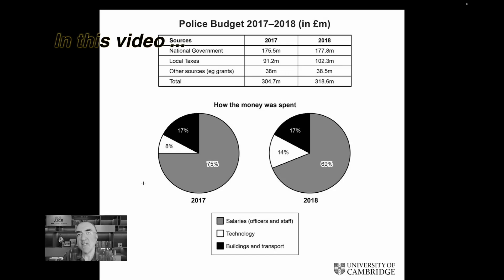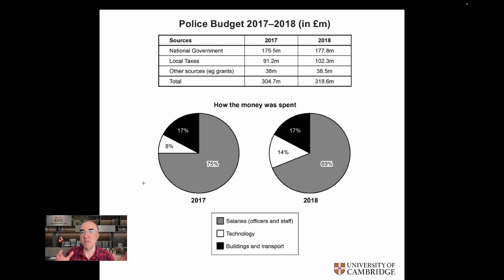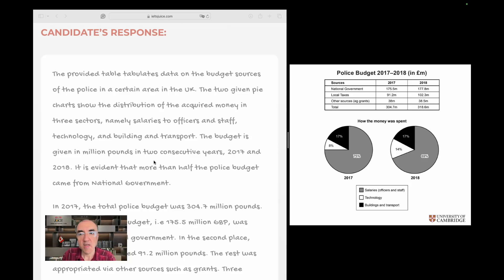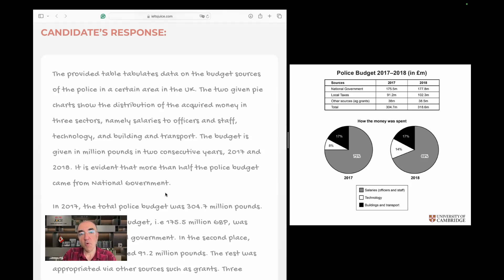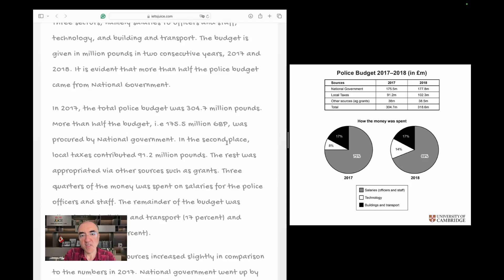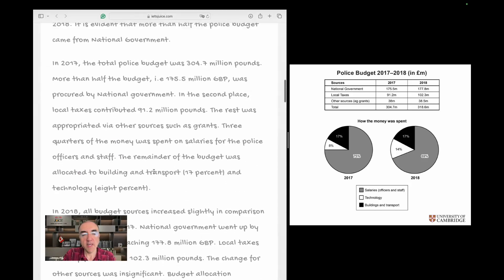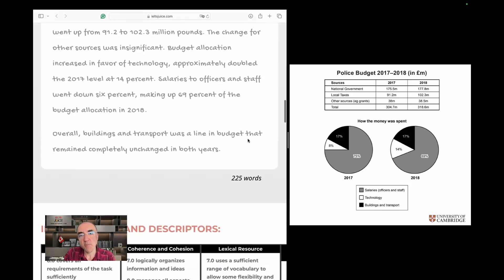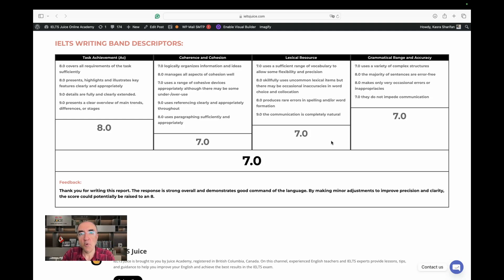How to go from 7.0 to 7.5+ | IELTS Report | Task 1 Sample 3389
The table and charts below give information on the police budget for 2017 and 2018 in one area of Britain. The table shows where the money came from and the charts show how it was distributed.